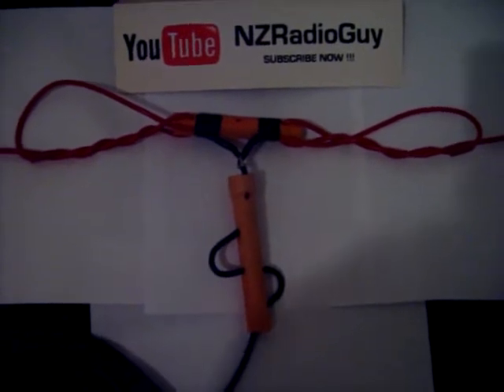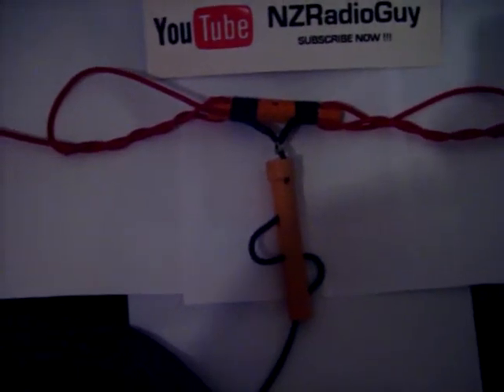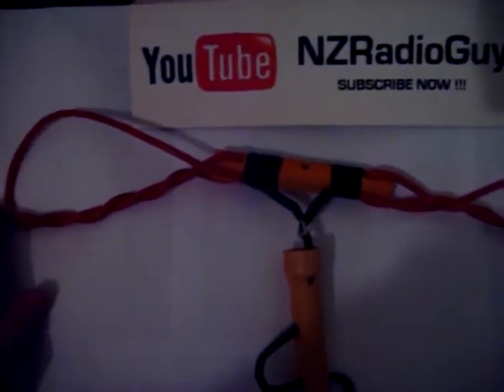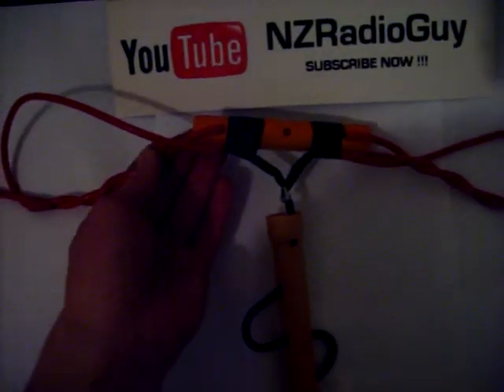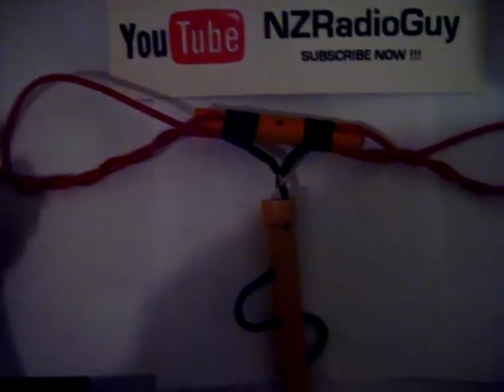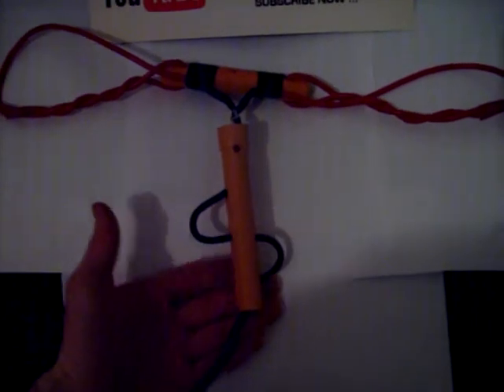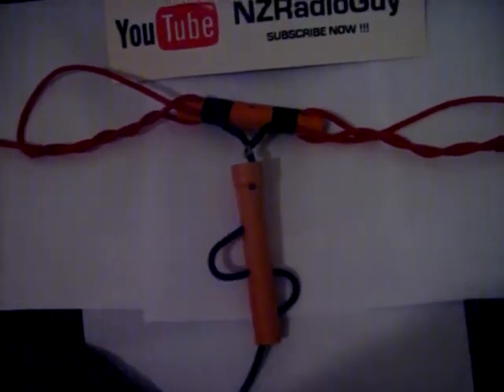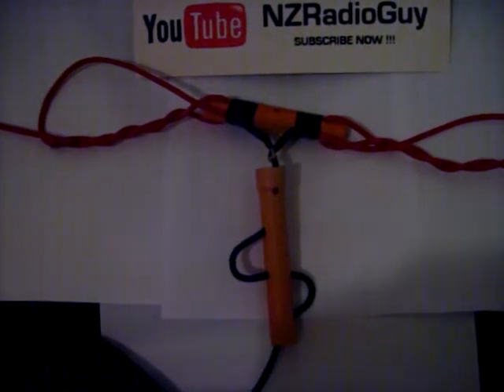DIY 40m Band 1/2 Wave Dipole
DIY 40m Band ( 7.15 MHz ) 1/2 wave Dipole Antenna